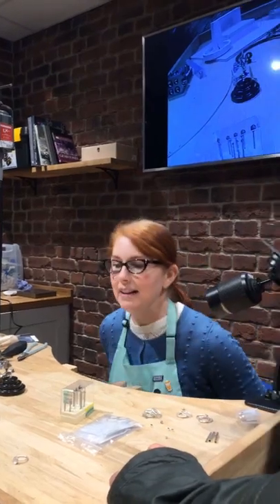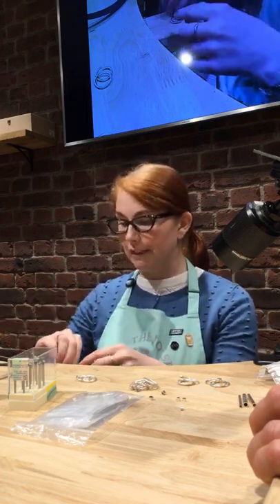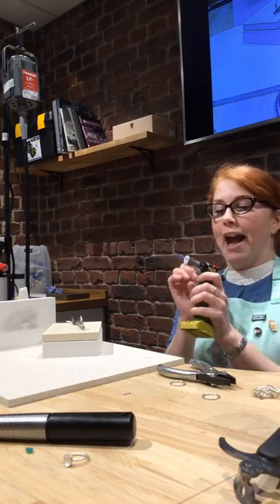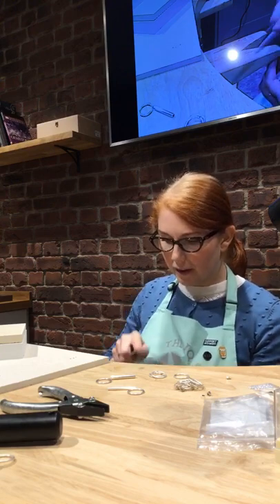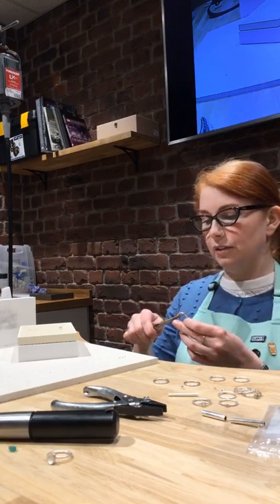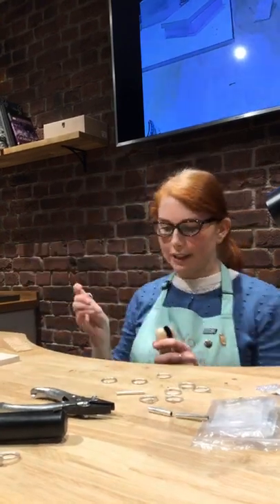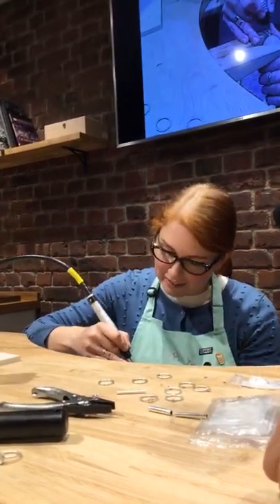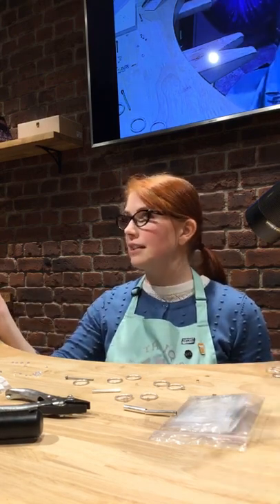How to Make Stacking Rings with a Bezel Setting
Discover how to make a set of silver stacking rings featuring bezel set faceted gemstones (also known as a tube setting or rub over setting), as demonstrated by jeweller Pippa Leaver from The JQ Set and streamed live during Cooksongold's Jewellery Making Demo Event.

This free event held in our Birmingham store is the perfect opportunity to learn from experts, talk with like-minded jewellery makers and find out more about a range of our top products. During our Demo Event, experienced jewellers and knowledgeable demonstrators exhibit a variety of jewellery making skills, and are on hand to answer any questions you may have.

For more details on any of our upcoming Demo Events, as well as all other store events and workshops,

All information correct at time of filming, some factors may differ.